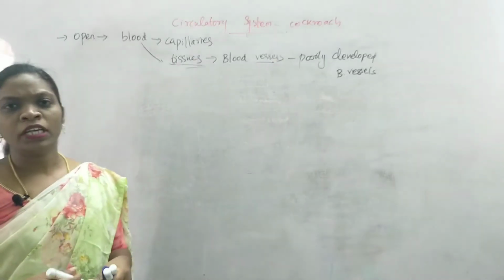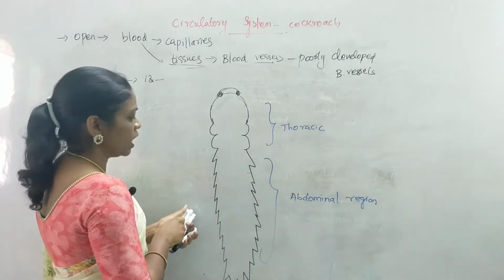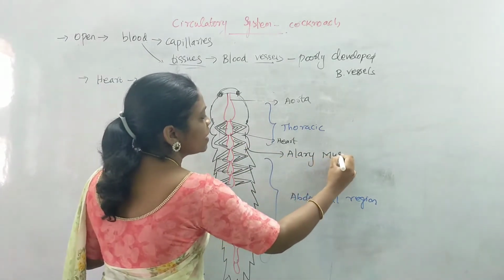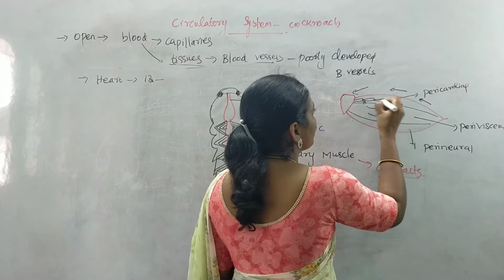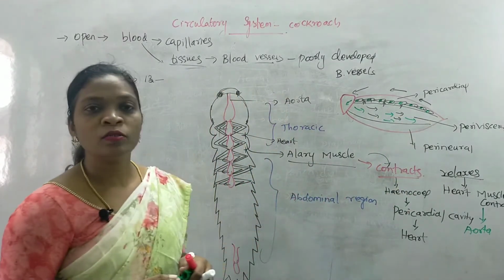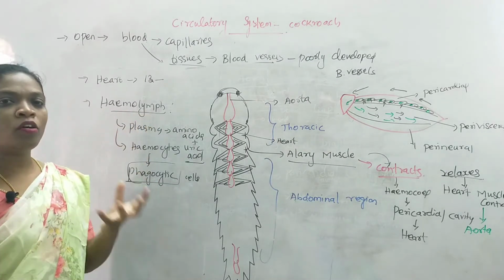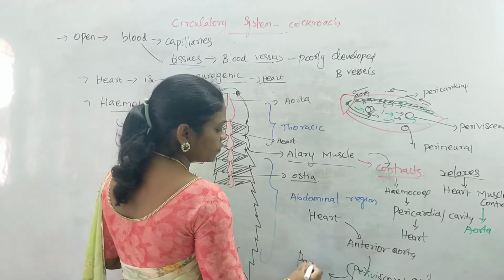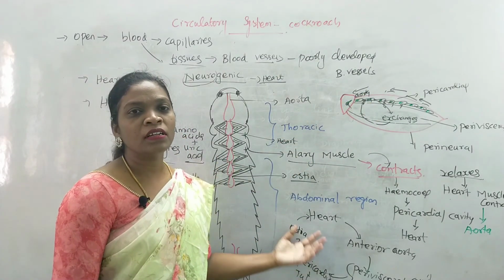ORGAN AND ORGAN SYSTEMS IN ANIMALS-CIRCULATORY SYSTEM OF COCKROACH - PART 2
This video explains about the circulatory system of cockroach.